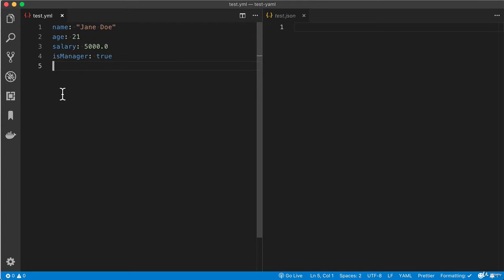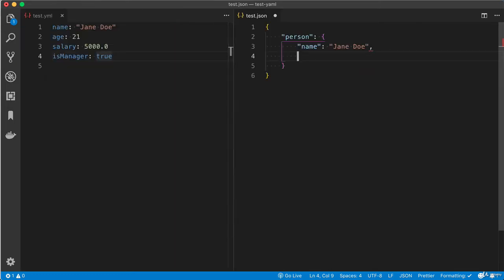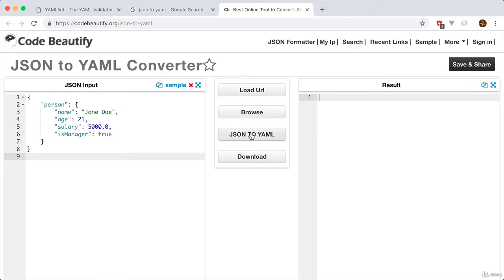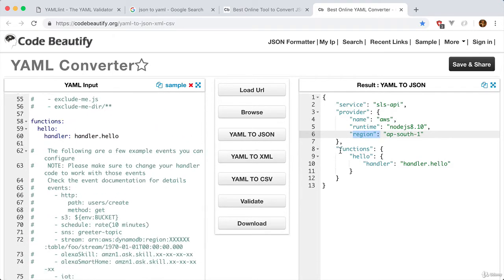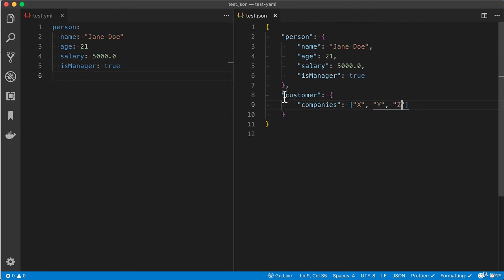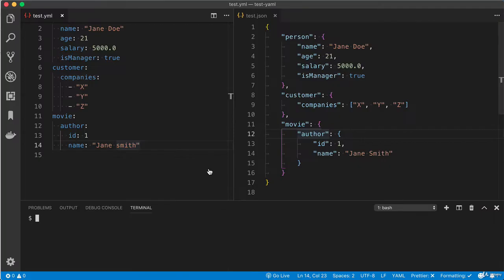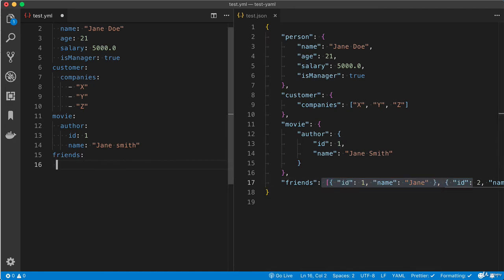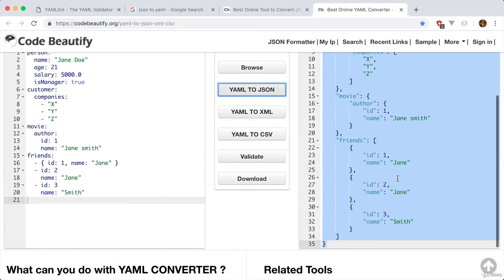LESSON 2 - Yaml Basics